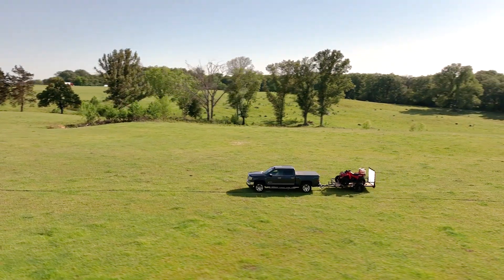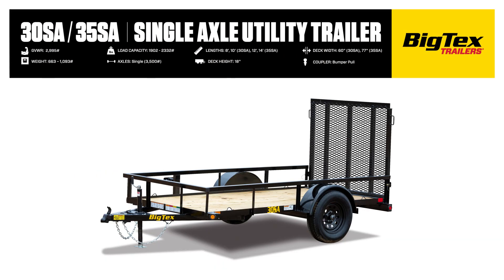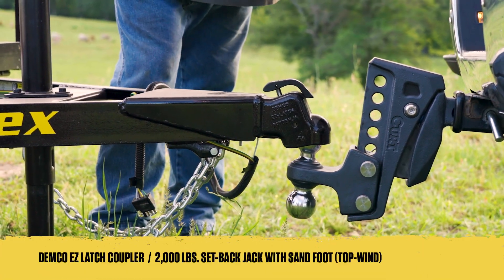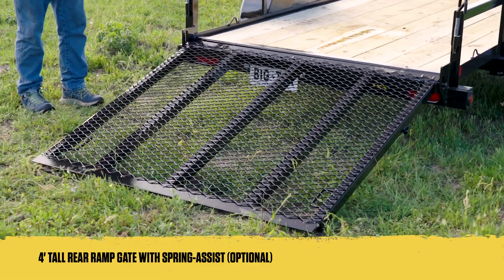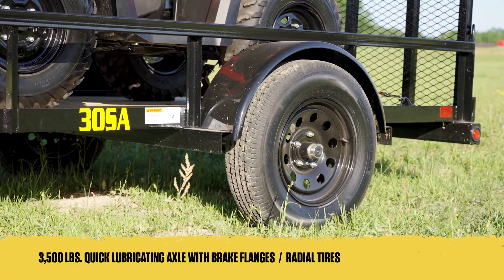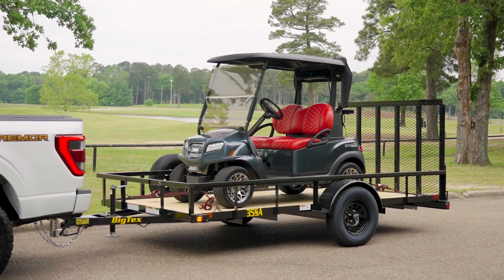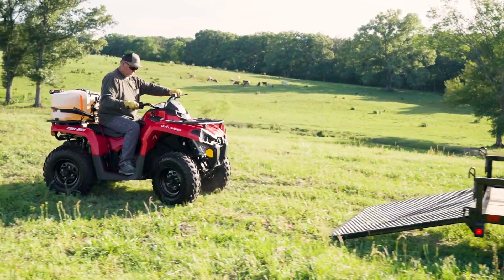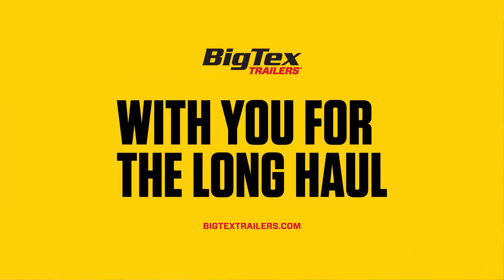Big Tex 30SA Single Axle Utility Trailer